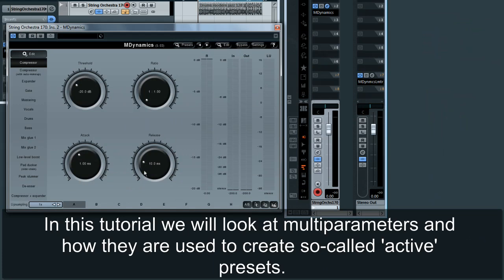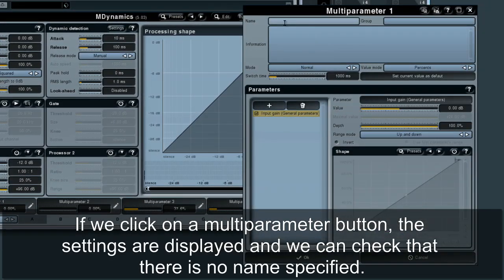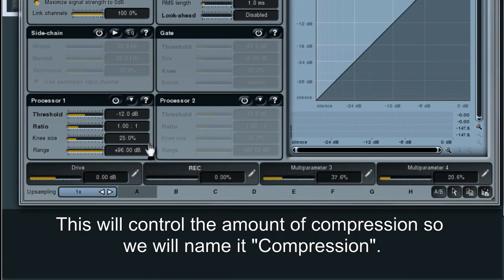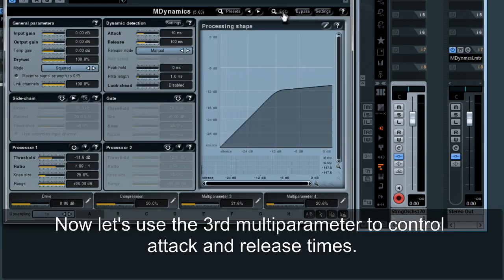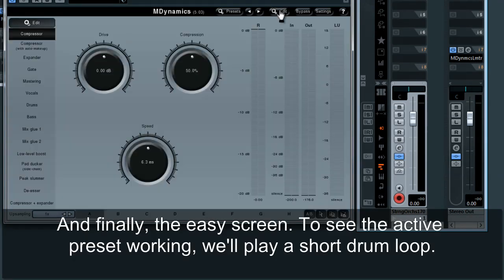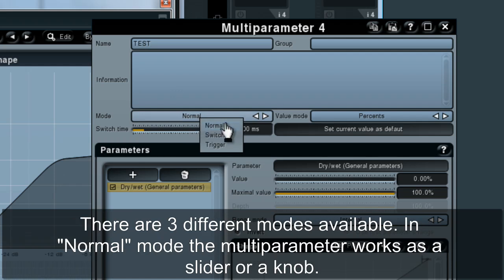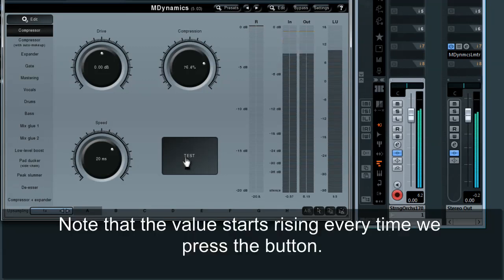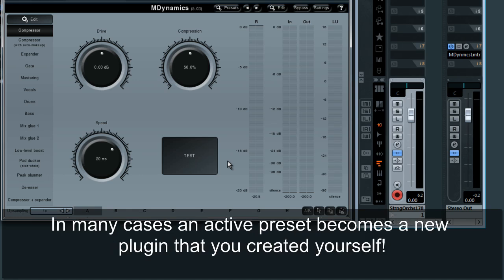Multiparameters & custom active presets in MeldaProduction audio effects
Explains how to use multiparameters and how to create your own active presets with them. Check